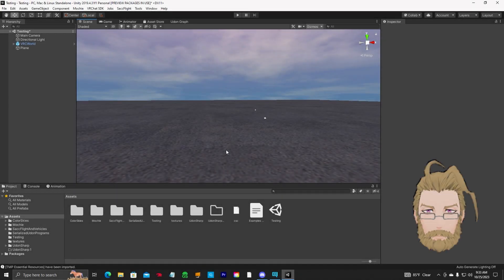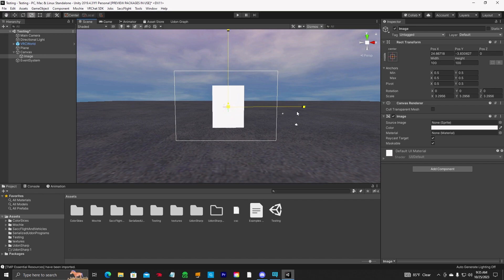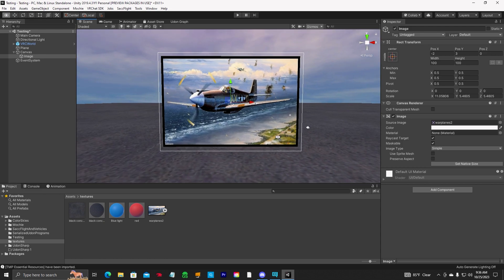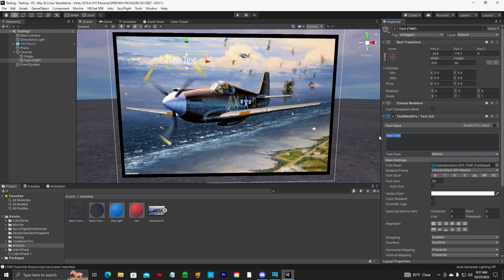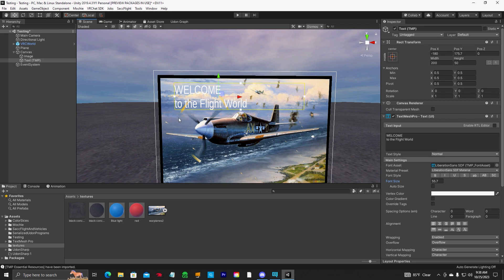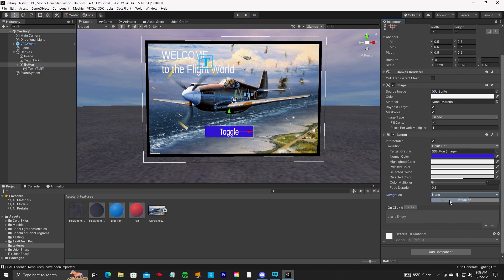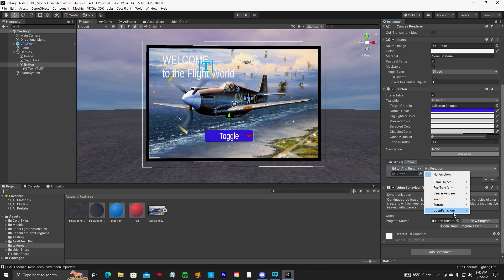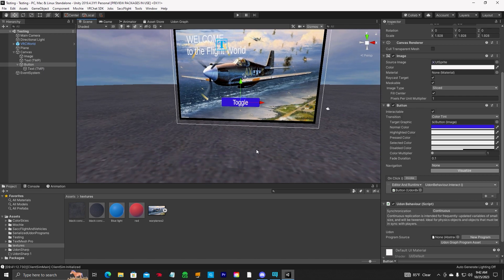Menu Creation with Text Mesh Pro - (Unity Tutorial)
(VRChat) Unity Tutorial on how to create a UI Meni with Canvas, background image, text, and button using Text Mesh Pro.
*Unity 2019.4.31f1  VRChat SDK 3.4.1
Attach these Udon Behaviors above, to your UI Menu Button